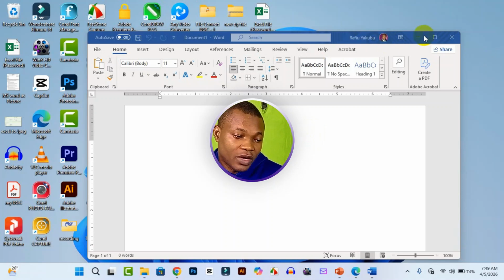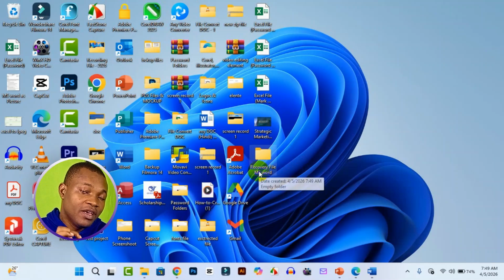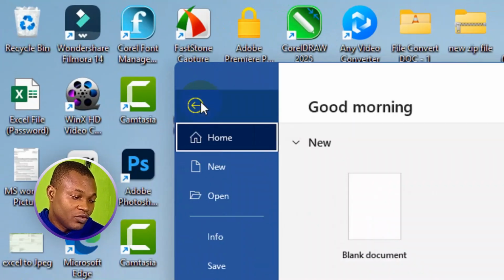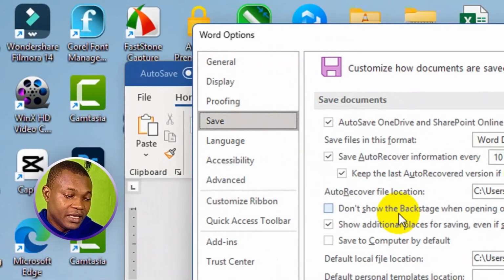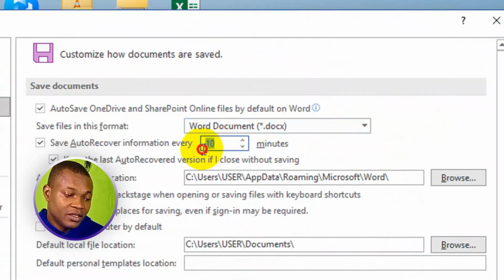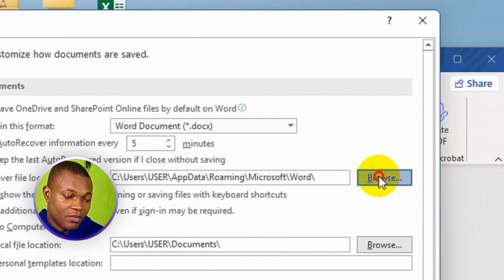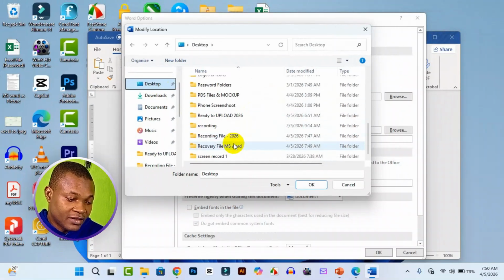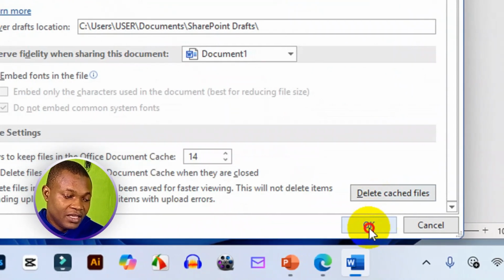How to Redirect AutoRecover Files in Microsoft Word